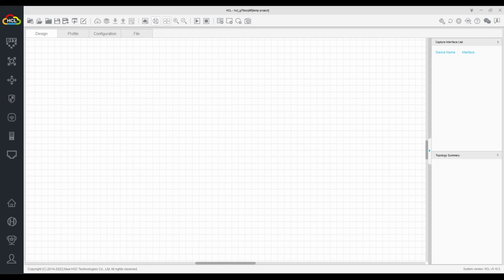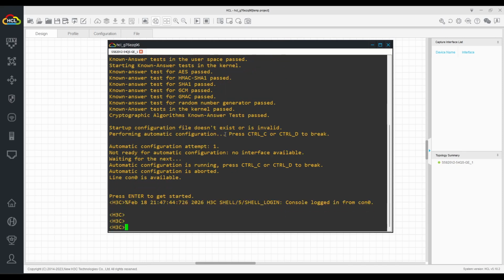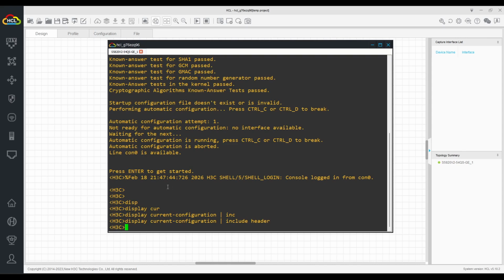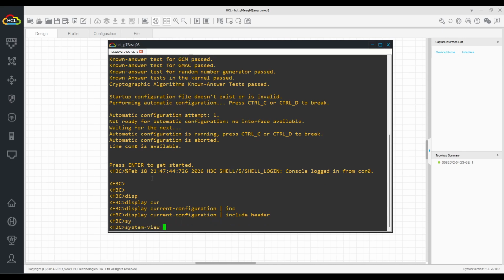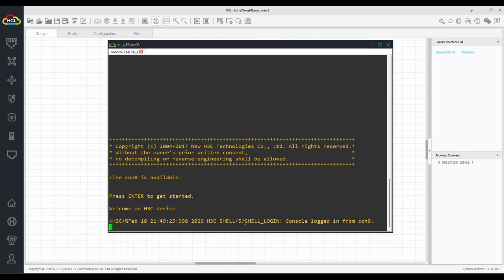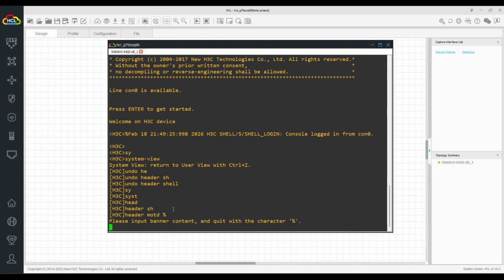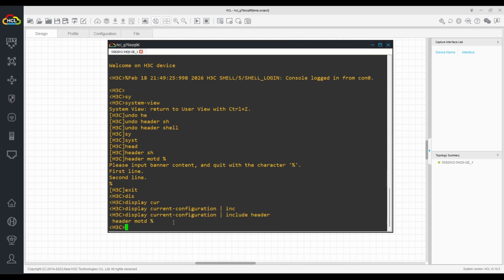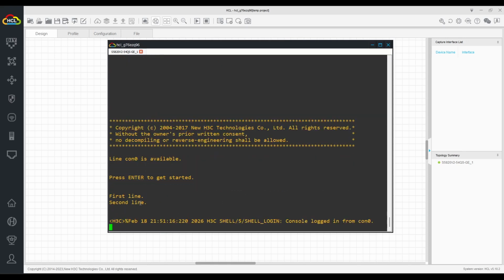H3C CLI Banner Configuration | Cisco to H3C | H3C Practice Lab – Episode 2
Welcome to H3C Practice Lab – Episode 2! 🚀
In this episode, we demonstrate how to configure CLI banner configuration on H3C devices using the H3C Cloud Lab.

This tutorial is especially useful for Cisco engineers moving to H3C, as it shows how to map familiar Cisco commands like bannerto H3C commands such as header.

🔧 What you’ll learn in this episode:

How to check existing CLI aliases using display current-configuration | include header

How to create custom banner message on H3C devices

How to simplify H3C CLI for Cisco users

Tips for faster and more efficient H3C CLI usage

🧪 Lab Environment:

H3C Cloud Lab

Applicable to any H3C switch or router

This H3C CLI tutorial is part of the H3C Practice Lab Series, focused on real-world configuration and troubleshooting.